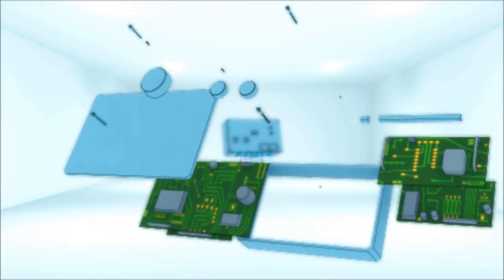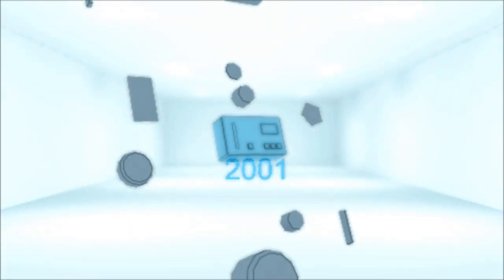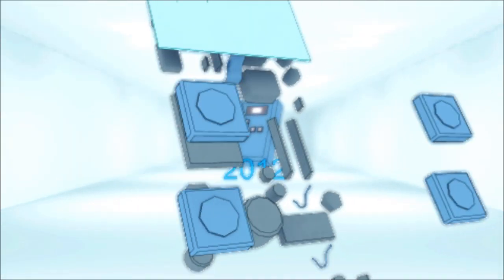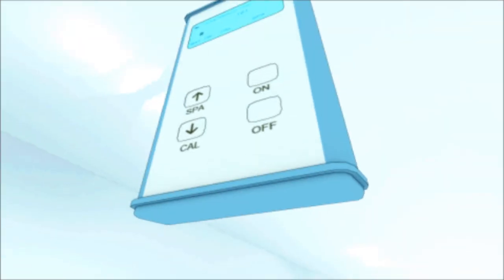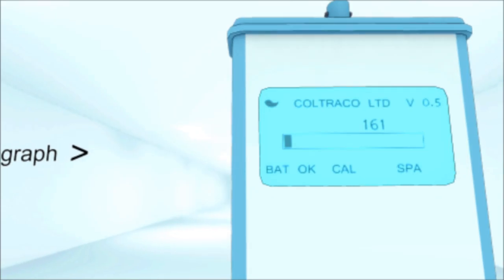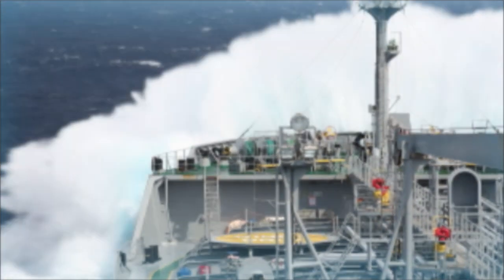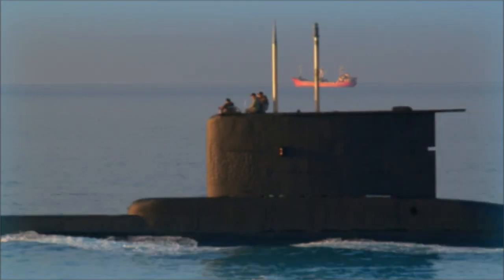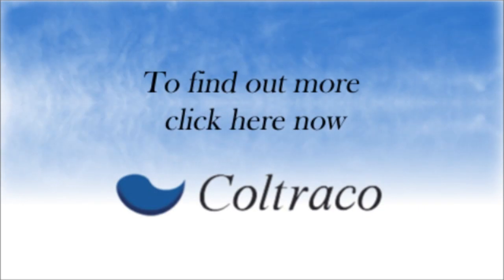Introduction to the Coltraco® Ultrasonics Portalevel® MAX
NB: The Portalevel® MAX is no longer our latest addition to the Portalevel® range and has been superseded by the Portalevel® MAX PLUS. For more information on which solution may suit your needs best, please go to:

Introduction to using ultrasonics instead of weighing cylinders.
Portalevel® MAX is the flagship 8th generation handheld ultrasonic liquid level indicator. It is used for inspecting the fire suppression systems contents e.g. for CO2, clean agents like FM200®, NOVEC®1230, Halons, and other liquid-based Halon replacement extinguishants. It is a world-leading alternative to manually weighing cylinders. It uses quick, accurate, reliable, easy-to-use, clean, environmentally-safe ultrasonic technology. It is UL listed, ABS and RINA approved.